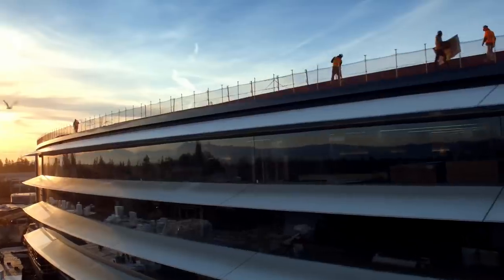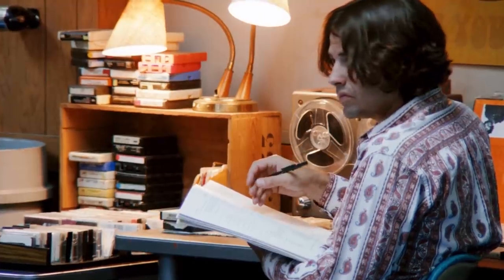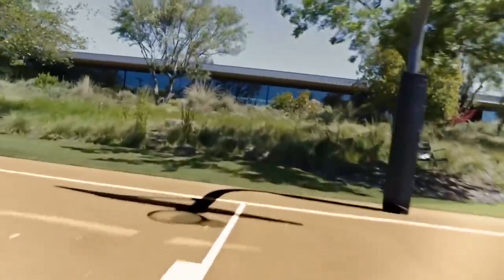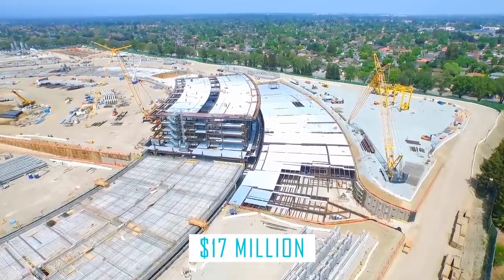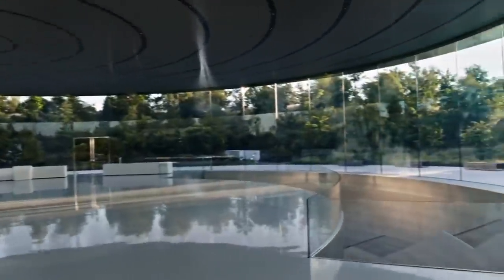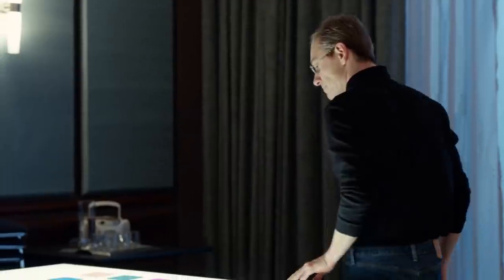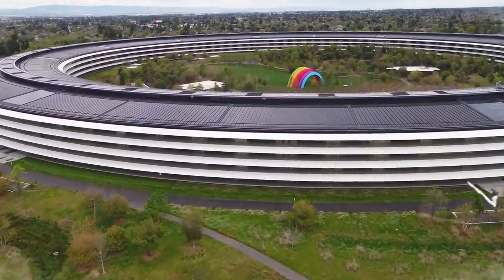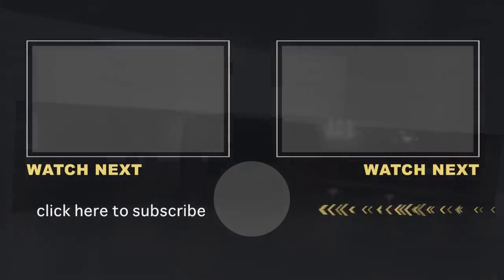Inside Apple's New $5 Billion HQ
Apple's new Head Quarters cost them over $5 billion US dollars to build! Tying in multiple departments, setting new eco green initiatives, and obviously all the tech you could dream of! Take a look inside their HQ tour!

Apple’s $5 billion office is unlike any office building you’ve ever seen before. Tying together nature and technological innovation, the Apple HQ in Cupertino, California is sustainable, eco-friendly and one of the most employee-centric work environments in the world. It’s all thanks to Steve Jobs, who came up with the idea for the futuristic building before he passed away in 2011. The building was finally completed in 2017 and features tons of employee amenities. The building even has a wellness center with basketball courts, a yoga studio, and even medical and dental health services that cost almost $17 million to construct. It also features massive cafes with floor to ceiling glass doors that weigh 440,000 pounds each. There are even 9,000 imported trees on the campus that are both drought resistant and provide fruit for Apple’s many engineers.

One of the HQ’s best features is the Apple Auditorium, also known as the Steve Jobs Theatre. It features the tallest standing glass elevator in the world and cost about $180 million to build. There’s even a $110 million visitor’s center so that curious Apple fans can visit and take a virtual AR tour of the expansive Park. The building also provides its own energy, with solar farms on the rooftop that provide 75% of the campus’s power, as well as bio fuel-cells that handle the rest. Check out this video for a tour of Apple Park as well as the amazing ideas from Steve Jobs that inspired this innovative office.